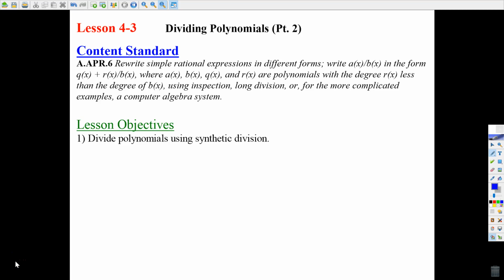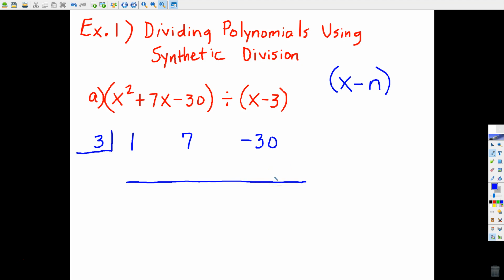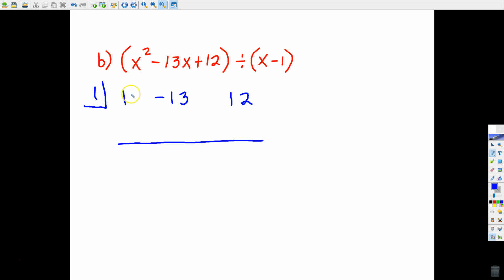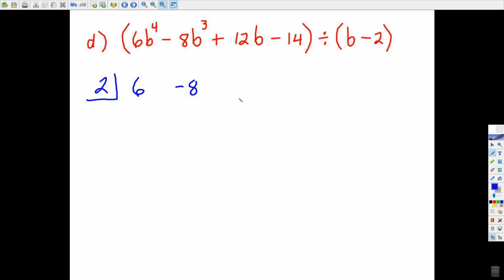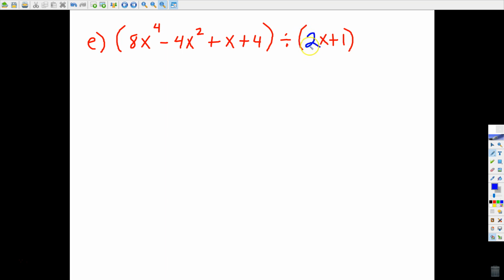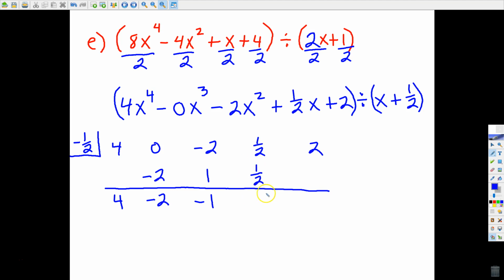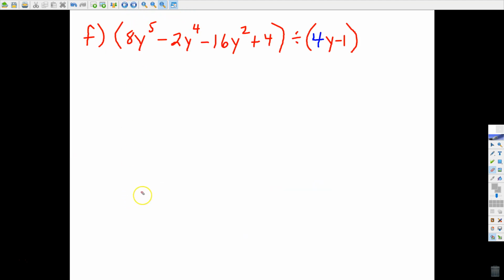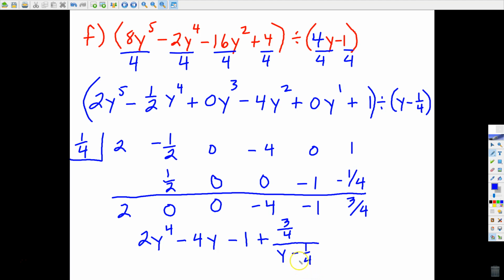Lesson 4 3 pt 2 Class notes Synthetic Division